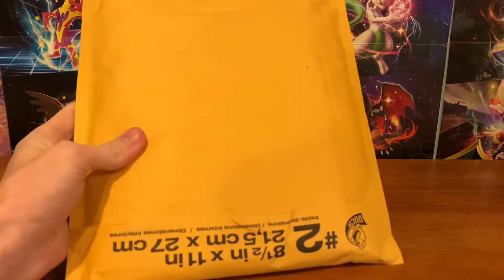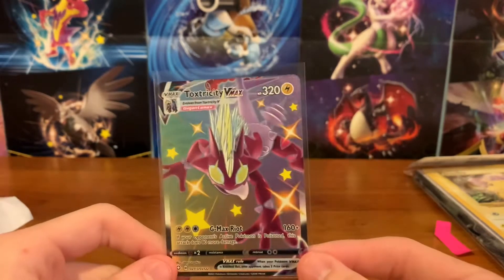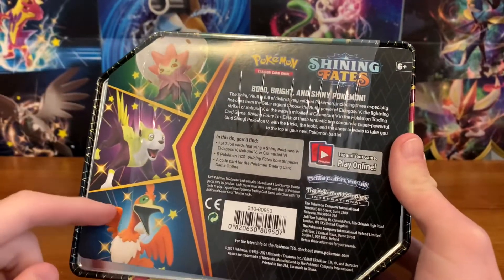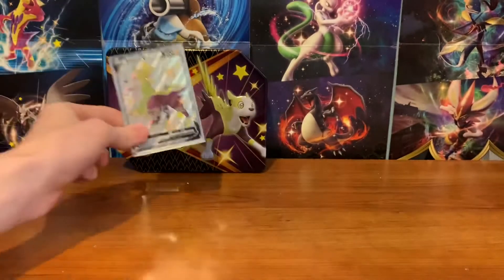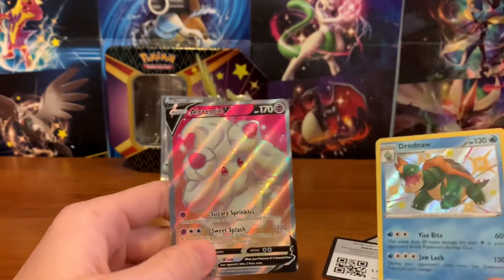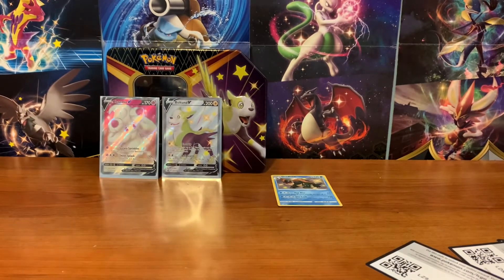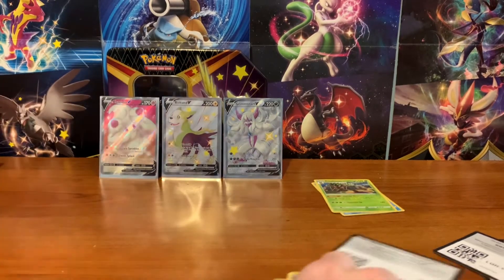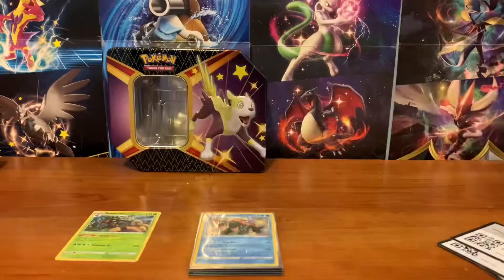Pokémon Shining Fates Boltund V Tin Opening! | Plus More!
In today's video I open up some Pokemon packages that just came in, including the Pikachu first partner binder, a shiny card from shining fates, and a Boltund V tin! What pulls will I get from the tin? Could I get the Charizard? Or maybe some other shiny Pokemon! Let's hunt for some shines!